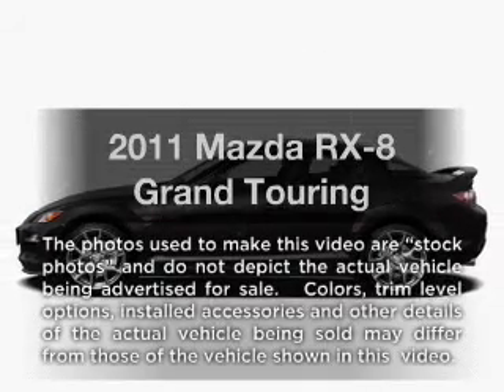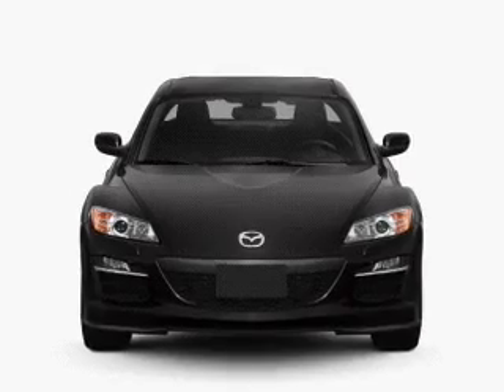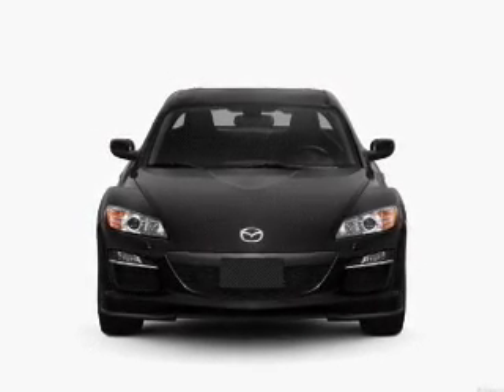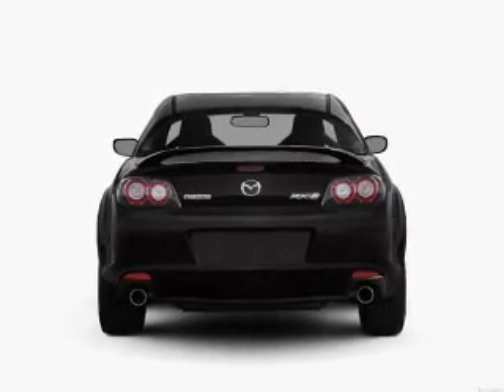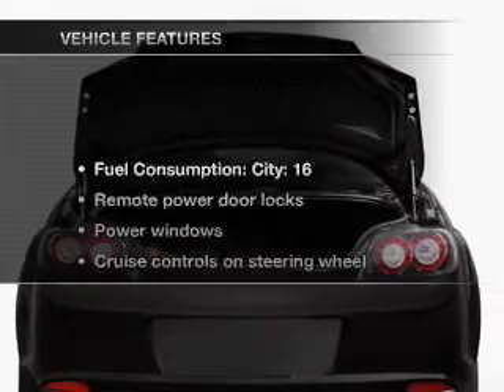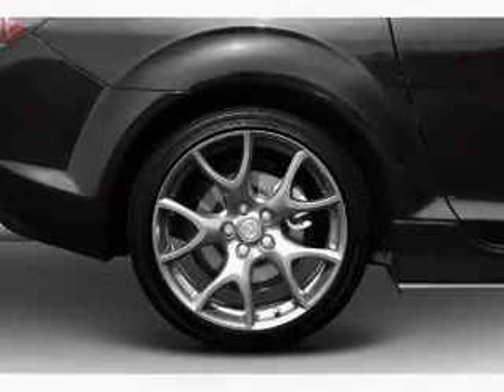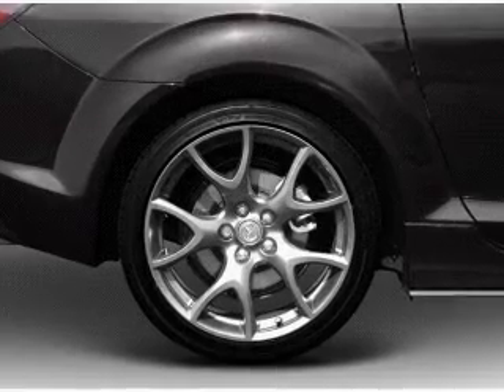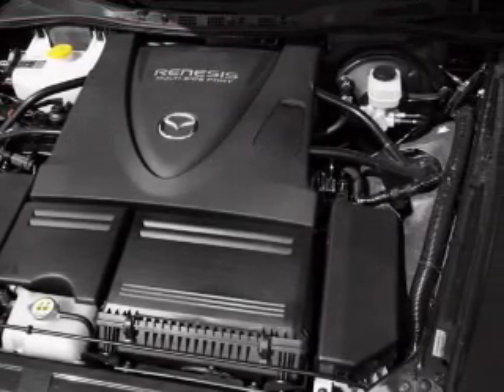2011 Mazda RX-8 - S Charleston WV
Year: 2011
Make: Mazda
Model: RX-8
Trim: Grand Touring
Engine: 1.3 liter
Transmission: 6-Speed Manual
Color: Black
Mileage:
Address:
5102 MacCorkle Ave SW